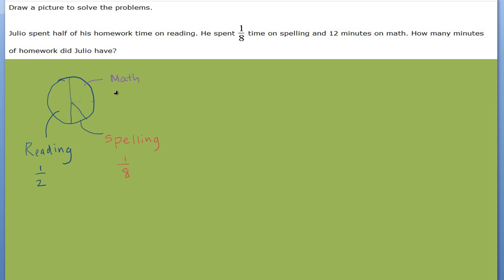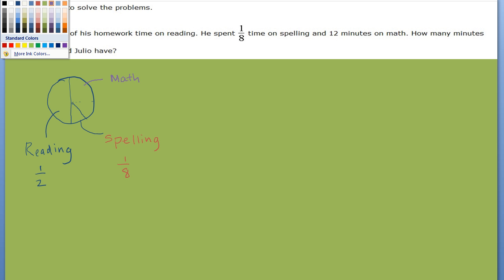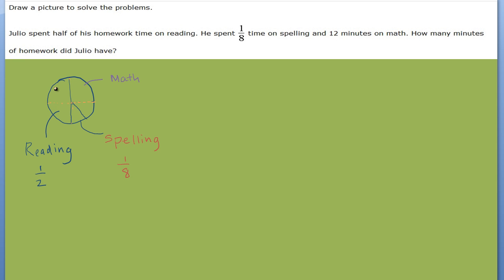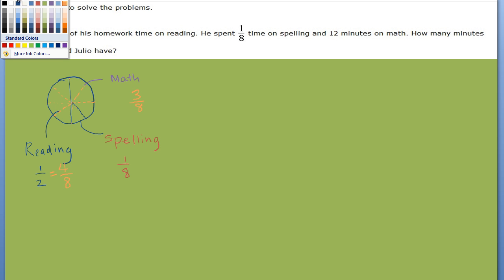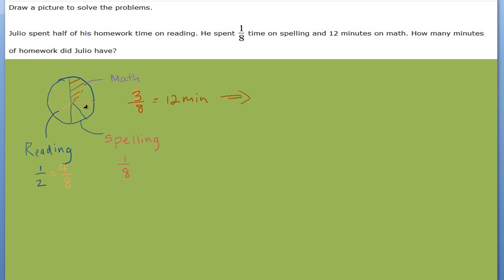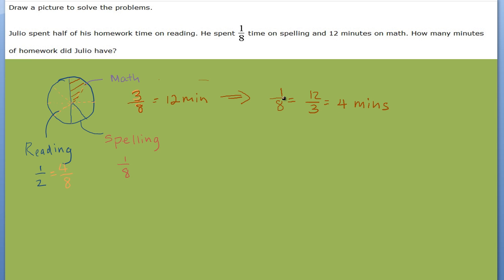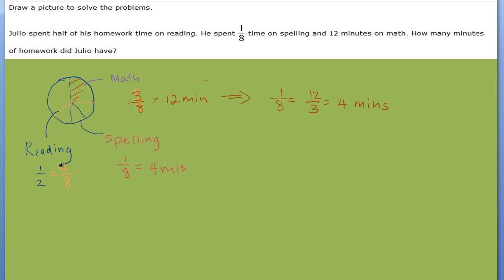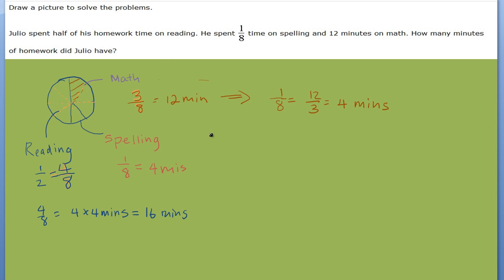19-6 part 1